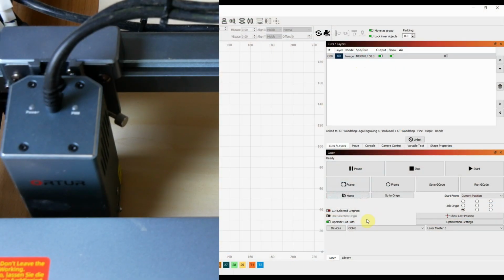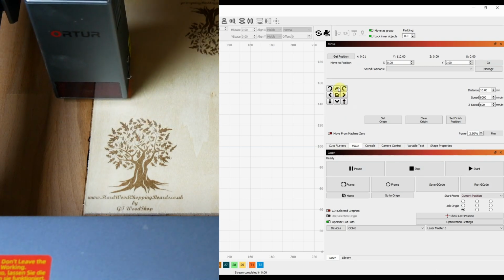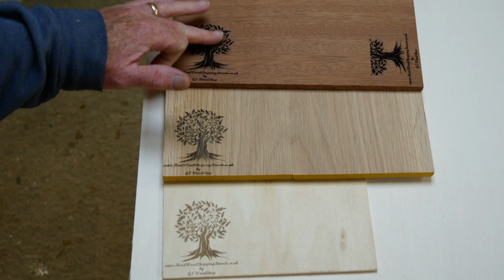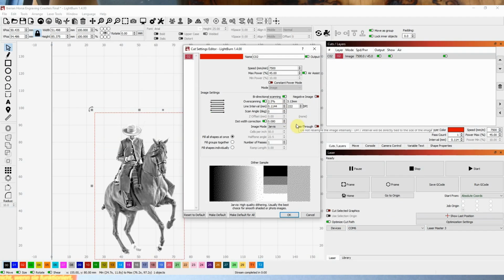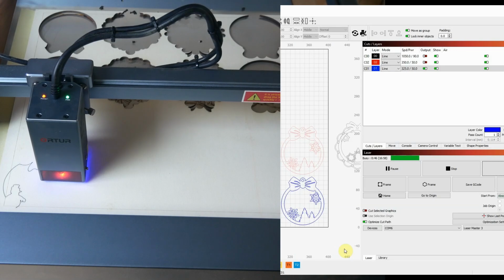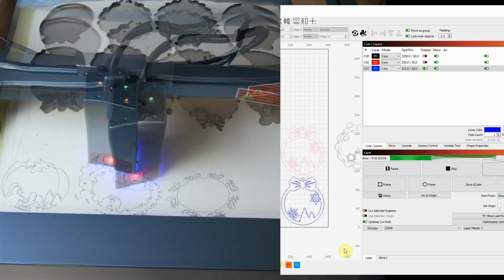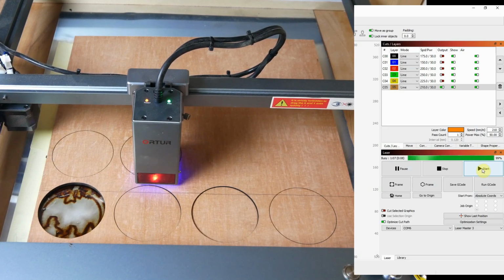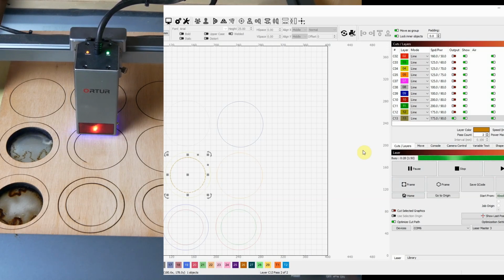Ortur Laser Master 3 Cutting and Engraving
In this video I experiment with the Ortur 20w Laser to see just what it can do.
I know it can engrave, I also know its fast, but what can it cut???

If you fancy grabbing one of these amazing machines here are some links.
The bottom two links will get you a discount and may earn me a little bit as well.

Ortur LU3-20A

Order 20W Machine from amazon and then contact to get promotion code for YRR2.0 laser material box and honeycomb laser bed
Only 10 available, first come, first served!

US Module(LU3-20A)

I will keep adding to this as I get time to build a full list of the tools I use in my workshop.

*_To purchase any of our plans._*

*_Buy me a Coffee, just because to know I love coffee._*